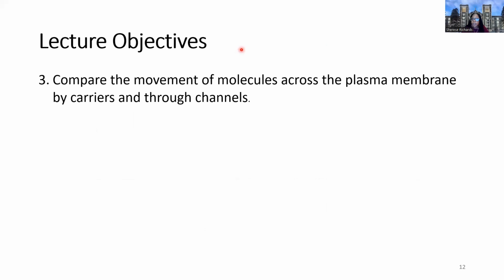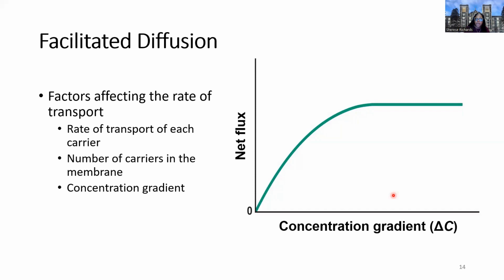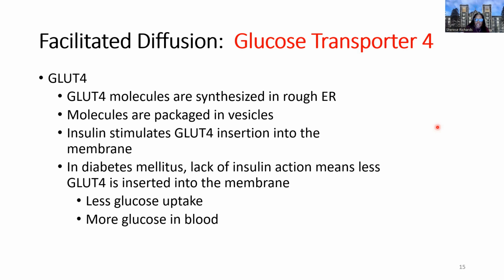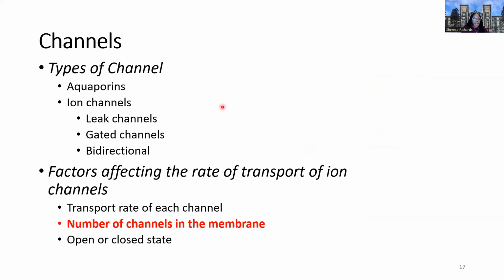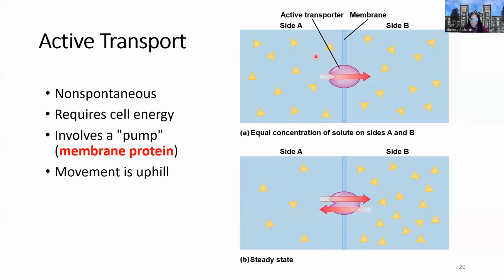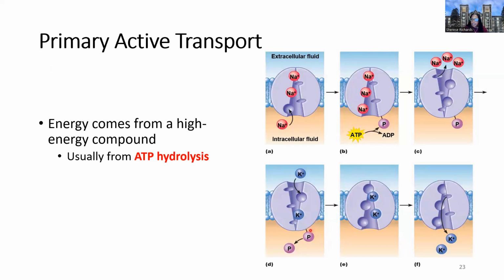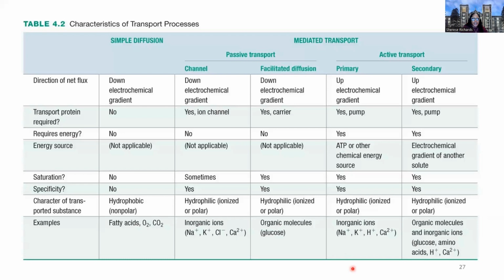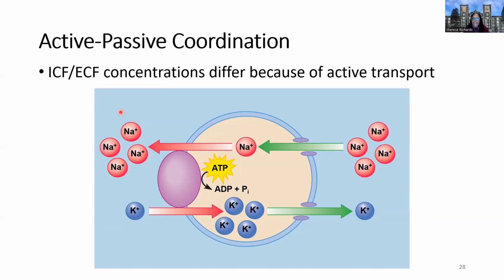BIO2510 2 5 25 Part 2